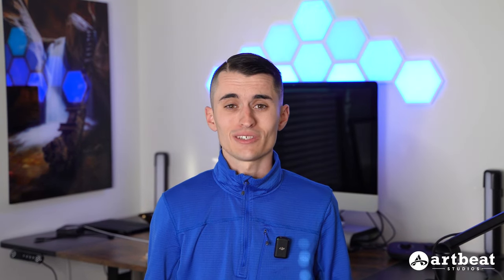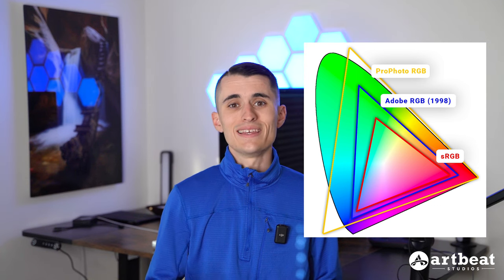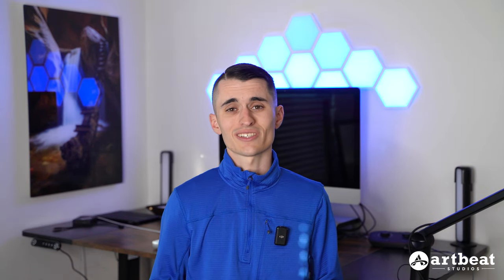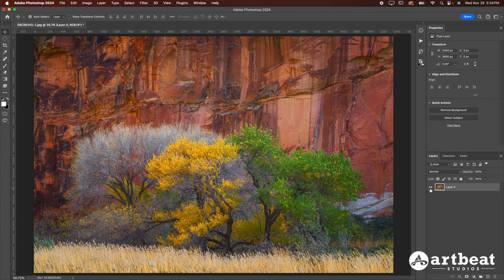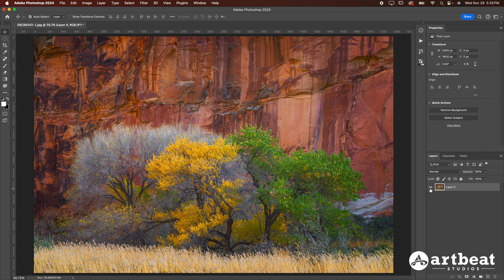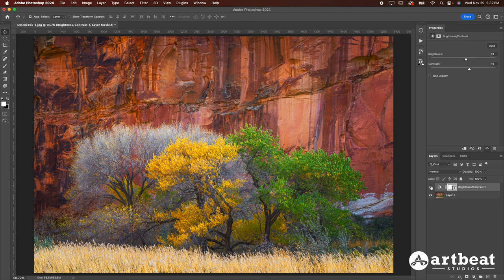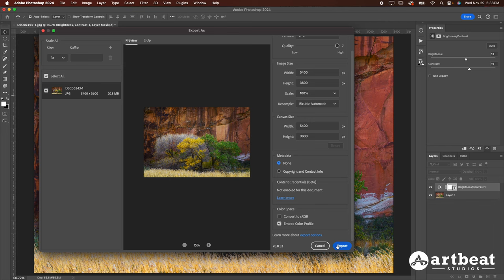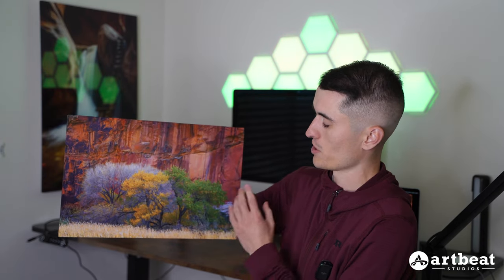How to Prepare Your Photos for Print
Ever wonder how to set up your photos for printing at a professional lab? If so this video is for you! In this video Professional Photographer Austin Jackson will go over the correct color space to use for those who are particular about matching prints to their monitors. He will also show you some tips for setting up your photos for printing on metal.

0:00 - Introduction
1:02 - Color Space
2:23 - Setting up Your Photos in Photoshop
3:57 - Adjusting Monitor Brightness
4:38 - Metal Print Photo Preparation
6:39 - Test Metal Print
7:08 - Metal Print Reveal (Satin Finish)
7:27 - Comparing Metal Print to Monitor
7:49- Conclusion